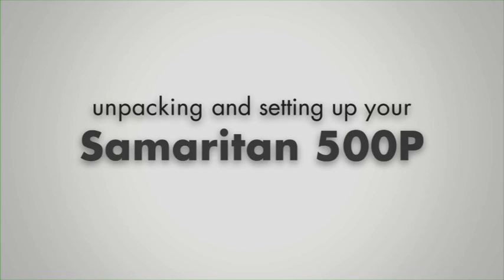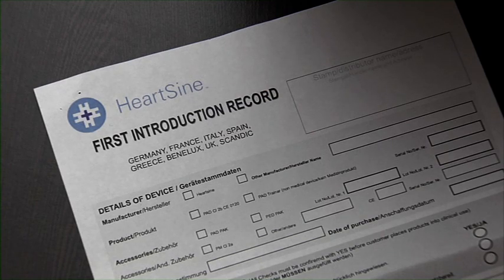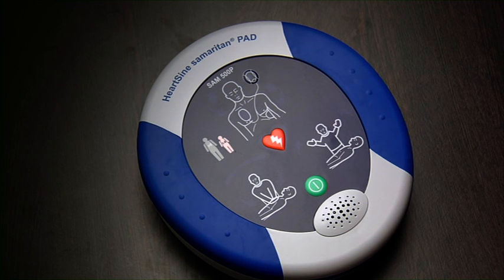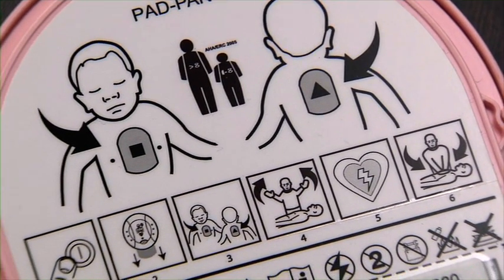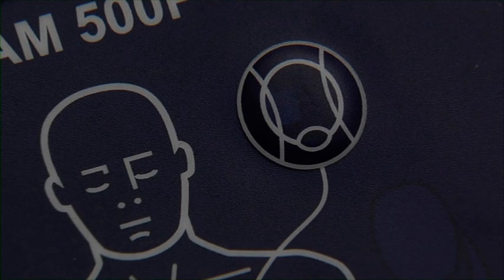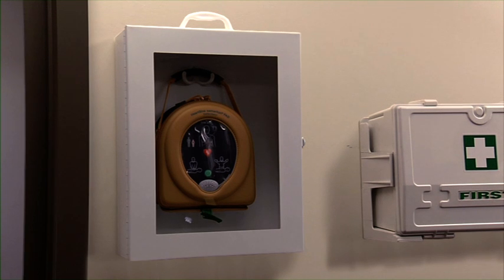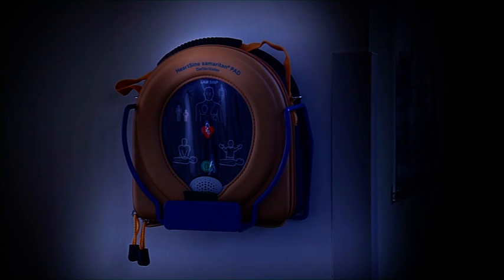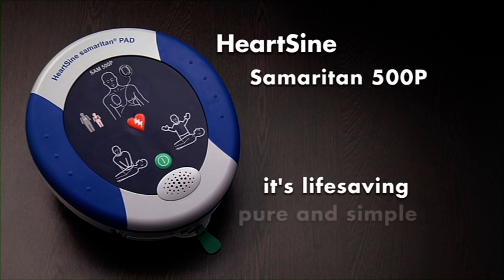HeartSine Samaritan PAD 500P Defibrillator (AED) Setup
Cardiopulmonary resuscitation is an integral part of any reaction to a Sudden Cardiac Arrest.

Sharing in features to the 350P, The HeartSine samaritan® 500P with CPR advisor offers clear and concise feedback on CPR compressions.

Audio prompts of ‘Push Harder’, ‘Push Faster’ ‘Push Slower’ and ‘Good Compressions’ guide the rescuer on the force and speed of CPR.

Unlike other ‘CPR support’ devices that claim to measure the force and speed of compressions PAD 500P with CPR advisor is the only device in the market to use impedance cardiogram (ICG) measurement of actual cardiac output to give feedback on CPR.

Defibrillation is easy, CPR is the hard part...Regardless of whether it is a lay person or a professional rescuer, 70% of all CPR is carried out inadequately.Now, HeartSine can provide a solution to this problem with the introduction of the HeartSine samaritan PAD with CPR Advisor model 500P.

CPR stands for Cardio (heart) Pulmonary (lung) Resuscitation which is a combination of pushing the heart to circulate blood to all the vital organs and breathing intothe victim to give them oxygen. There has been a lot of research into the best way to resuscitate a patient and the results of that have been built into the HeartSine® PAD500P guidance.

The HeartSine® PAD500P uses an Impedance Cardiogram (ICG) to assess how good the CPR is - are the compressions fast enough? Hard enough? The Impedance Cardiogram (ICG) measures Impedance changes in blood volume in the chest cavity which determines effective CPR.

Since the blood flow is related to how fast the compressions are applied as well as how hard, the PAD 500P can guide you on both - for example - 'push faster, good compressions' means thecompressions are too slow but the pressure is good.Likewise, 'push harder' means more pressure is needed before concerning yourself with the speed. The simple objective is to ensure that the green indicators are on during CPR with the voice prompting 'good compressions’. One amber light means that either CPR is not being applied at all, or it is too gentle and too slow. All amber lightsshowing mean you are not applying enough pressure. All lights on mean you‚ are pushing hard enough. The aural clicks will help you keep time.

However, if good CPR is to be achieved at all, it is really important that the electrodes and the hands are placed correctly as the device cannot remove the need for CPR training. The electrodes should be replaced by the Apex - underneath their left arm at the bottom of the ribcage, and the sternum - over the heart itself. Hands must be clasped and placed two fingers up from the bottom of the centre of the rib cage. Hands must not touch the electrodes. For this reason, HeartSine® strongly advises you to take a short training course on CPR which Vivomed can also supply as part of the purchase of a HeartSine AED.

Please note, this is a UK/Ireland specification model and adheres to the MHRA and IMB guidelines.